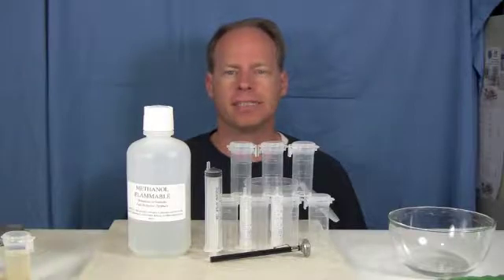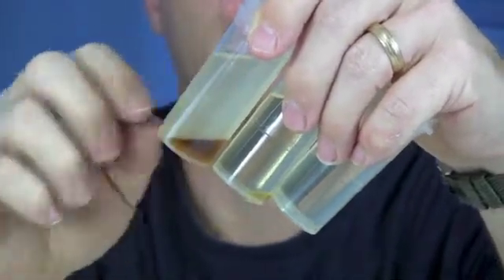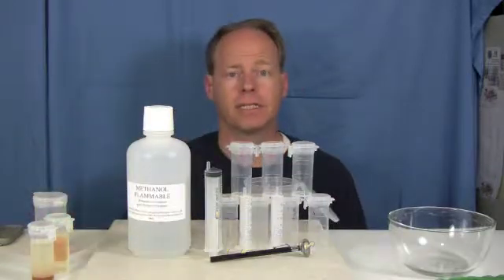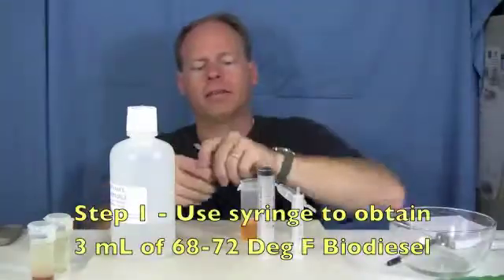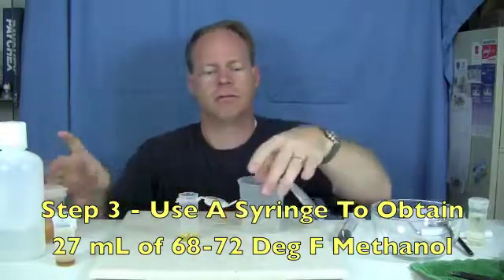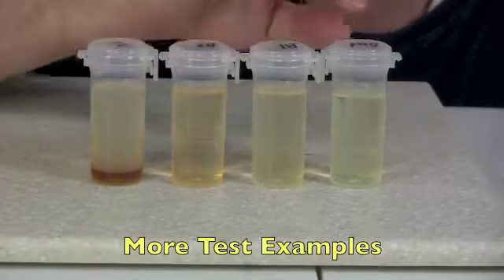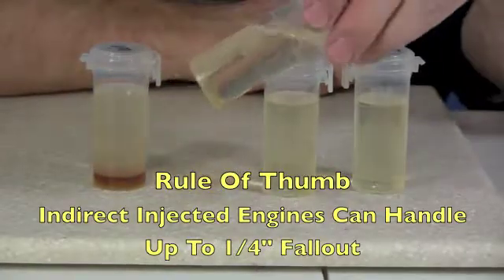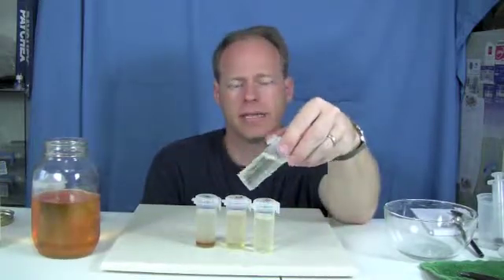How To Test Biodiesel For Conversion - 3/27 Methanol Test - Utah Biodiesel Supply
Pick up a Biodiesel Conversion Test Kit!

Learn how to test your Biodiesel to see if it's fully reacted with this easy to use, extremely accurate test. Graydon Blair from Utah Biodiesel Supply discusses how to do the test, the history behind the test, and what to do if you don't pass.

Items Needed:
- 3 mL Biodiesel
- 27 mL Methanol
- Vial To Test In

Test Method:
- Ensure Biodiesel & Methanol are both between 68 & 72 deg. F
- Add 3 mL Biodiesel to 27 mL Methanol
- Shake Gently & let it sit for 5 minutes
- Return and look for any fall-out in test
- If fall-out is present, reaction didn't go to completion